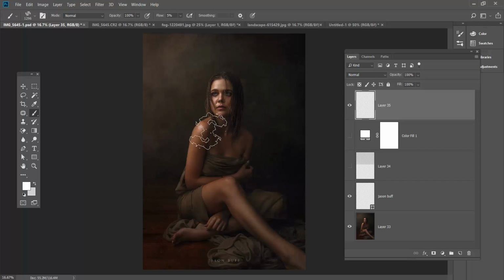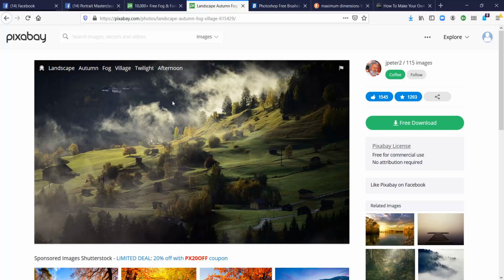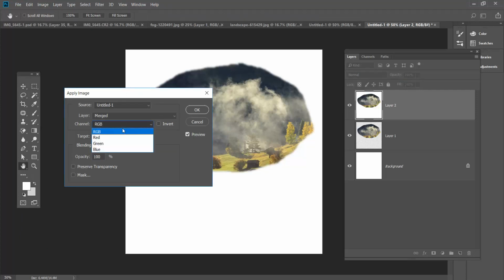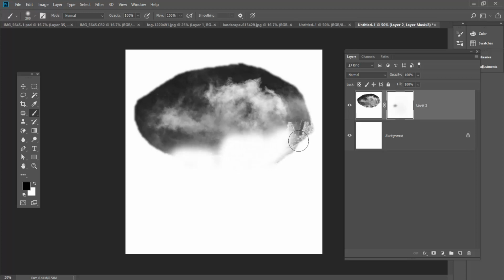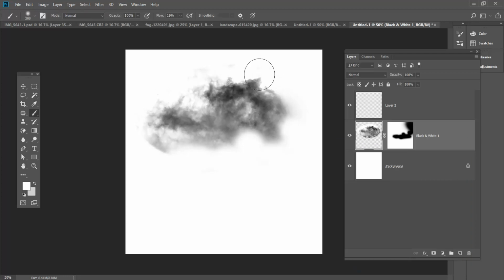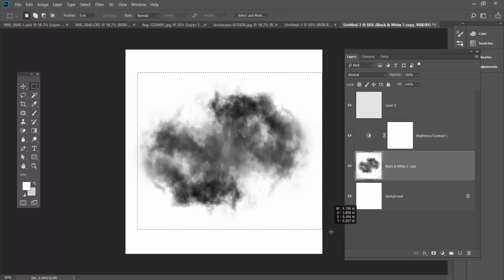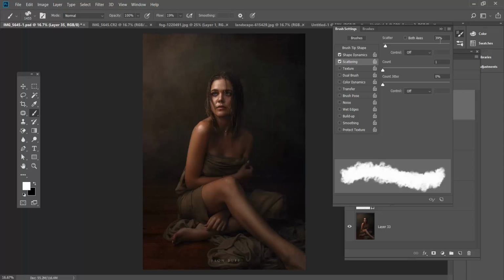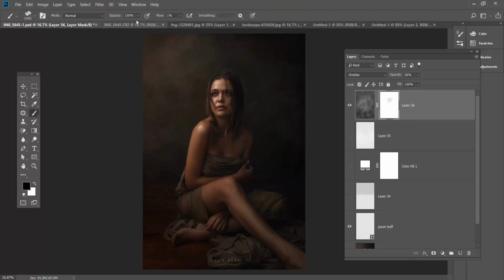Creating Custom Brushes For Photoshop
One of the best ways to create textures and atmosphere in your images is using custom brushes in Photoshop. You can literally use any image off of even your phone camera and with this technique start using your homemade textures in your art.